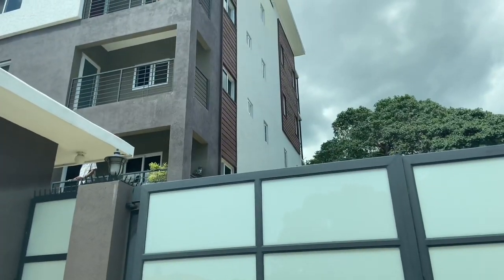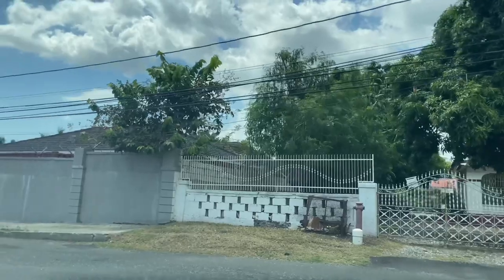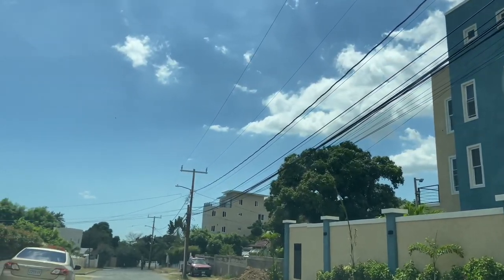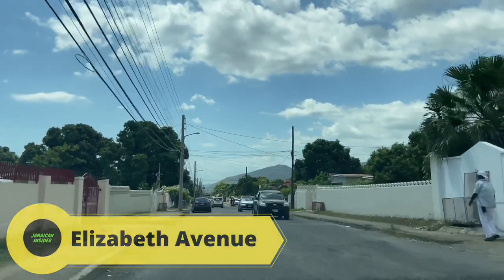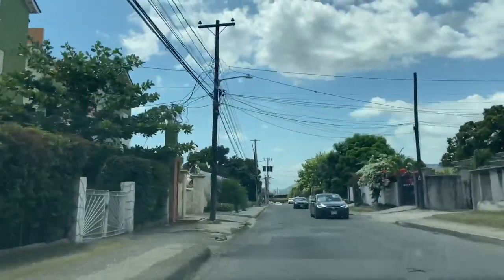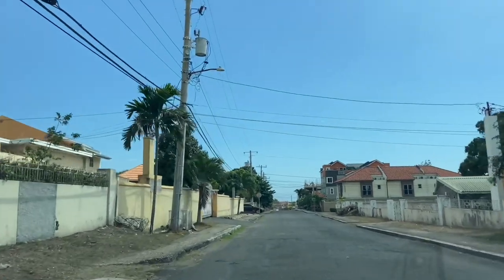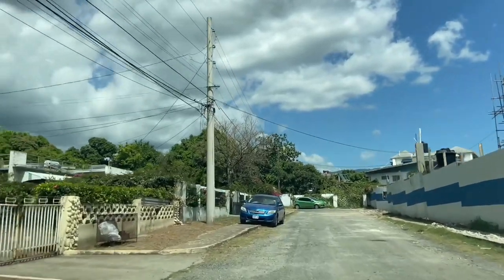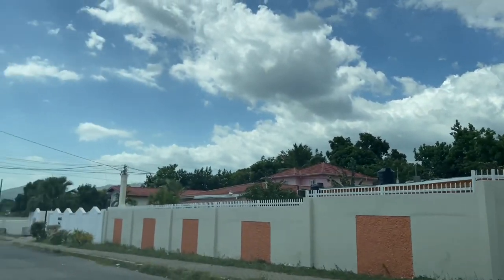New Apartments on Merrivale Avenue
There are some new apartments on or off Merrivale Avenue located off Mannings Hill Road in Kingston and St. Andrew. These include The Milano on Grove Park Avenue; Elizabeth Manor on Elizabeth Avenue; and The Rochester Suite and The Rochester on Rochester Avenue. In this view some of these will be shown.
Thank you for your interest in the Jamaican Insider Channel. Join our WhatsApp Group for even more information and news about Jamaica and behind the scene content by sending a message to 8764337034. I'm excited to hear from you.
Please help me to continue making videos for your enjoyment by making a donation no matter how small. This can be done via Paypal, Wire Transfer or Western Union.
🔗 Share the video with anyone you think will find it useful